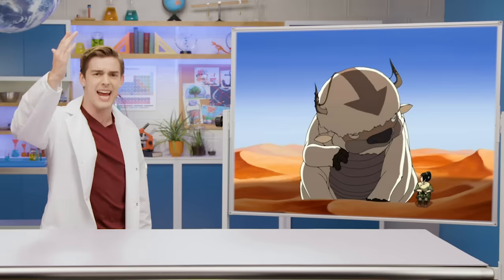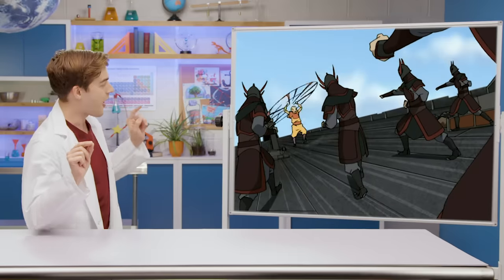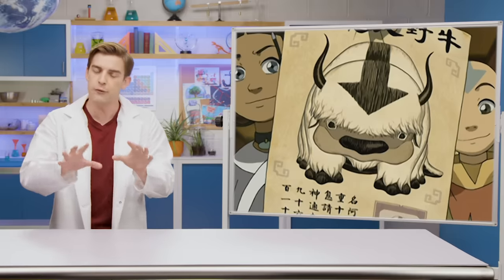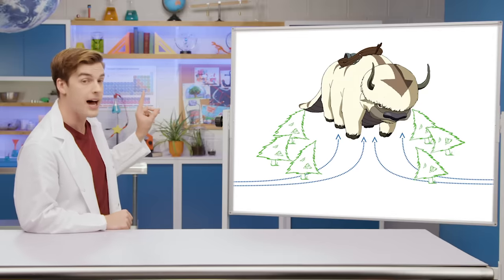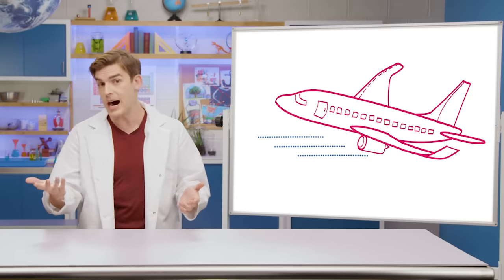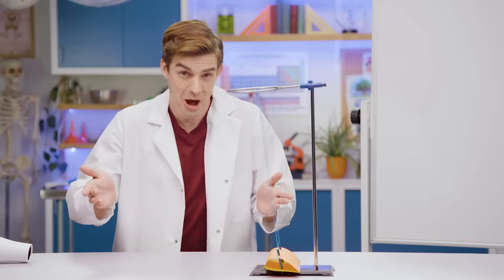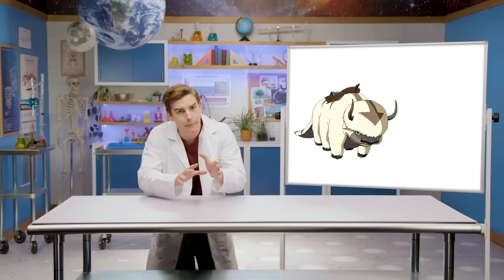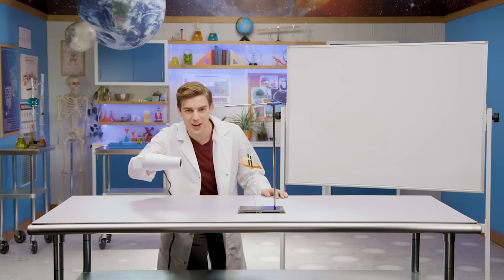MatPat Breaks Down: Could Appa ACTUALLY Fly? | Fact or Nicktion Ep. 2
Obviously the physics aren't real in Avatar: the Last Airbender, but that doesn't mean the world in the show doesn't have its own set of rules! So we gotta wonder, could Appa ACTUALLY fly?

Fact or Nicktion is an original series hosted by MatPat that uses real world science and logic to figure out: Is it fact? Or is it Nicktion?

The NickRewind channel is the OFFICIAL home of your favorite ‘80s, ‘90s, and ‘00s cartoons and shows. That’s right—we’re talking all of your slime-covered Nickelodeon childhood dreams come true! Tune in every Monday, Wednesday, and Friday for exclusive digital content from all of your throwback favorites like Rugrats, Hey Arnold, iCarly, Victorious, Kenan & Kel, CatDog, Doug, Rocko’s Modern Life, The Amanda Show, Clarissa Explains It All, Ren & Stimpy, Are You Afraid of the Dark, and so much more!